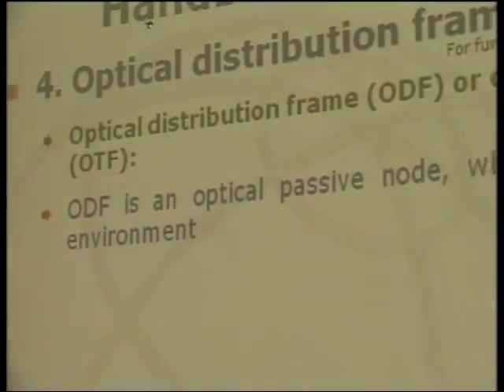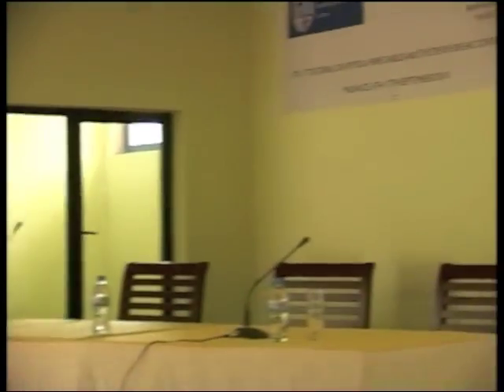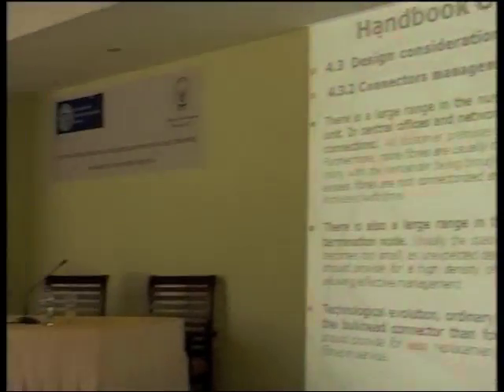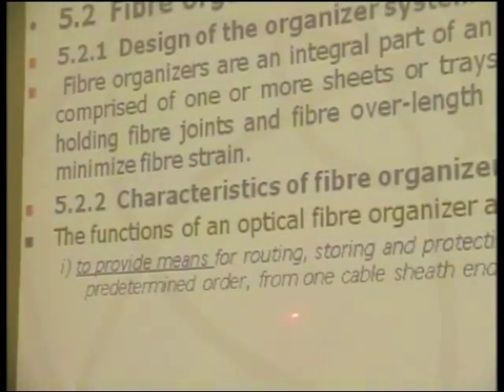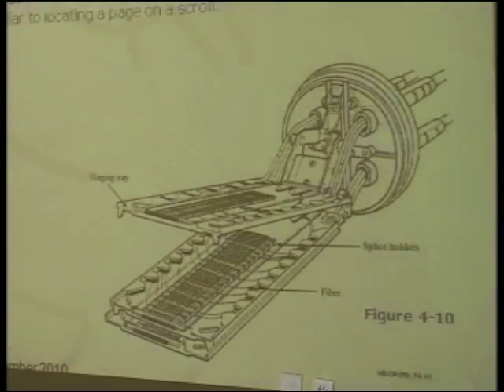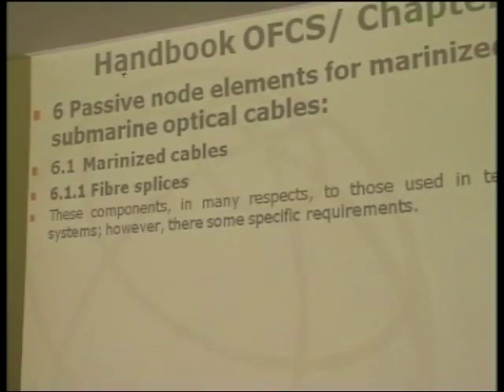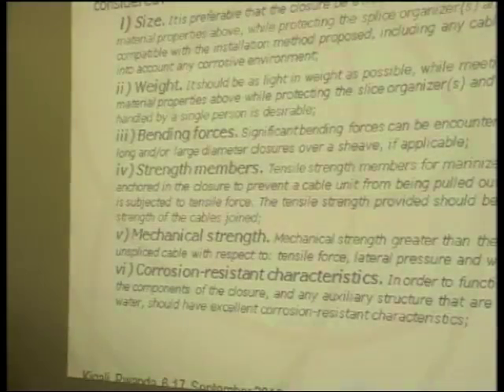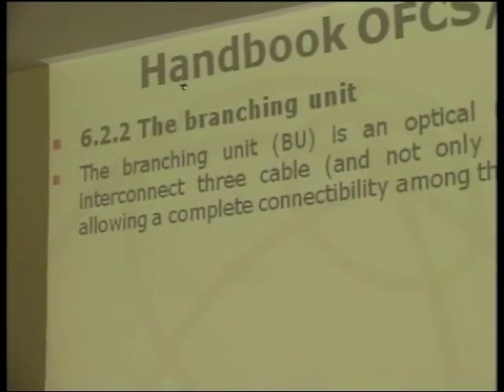Chapter 4 4. Optical distribution frames, Day 5, part 1, ITU-T Tutorial on optical fibre cables